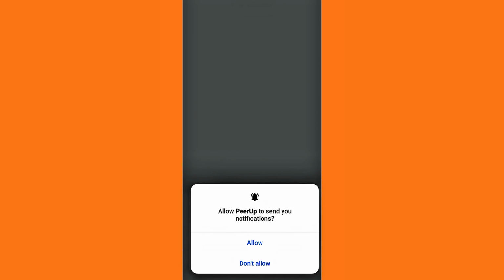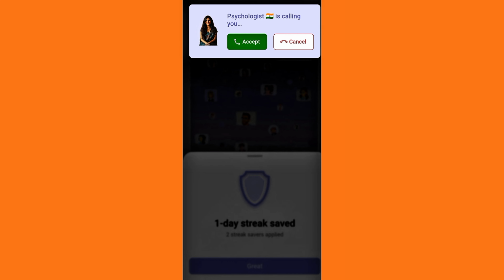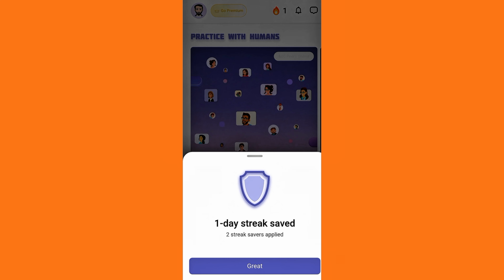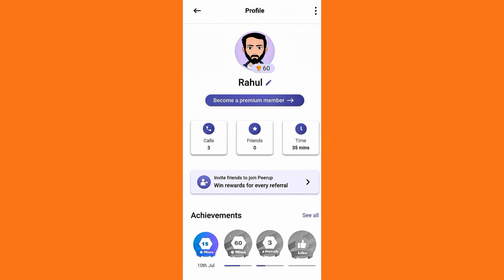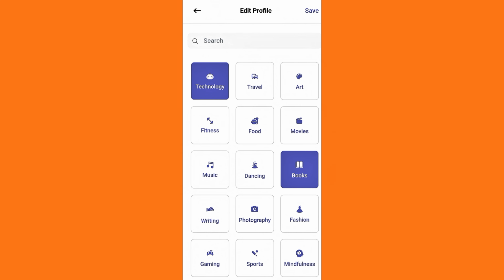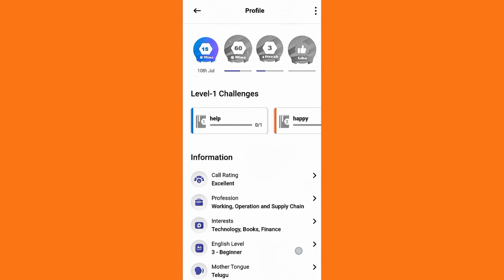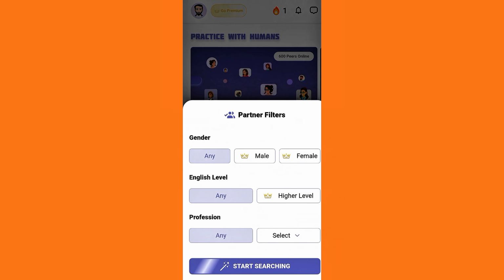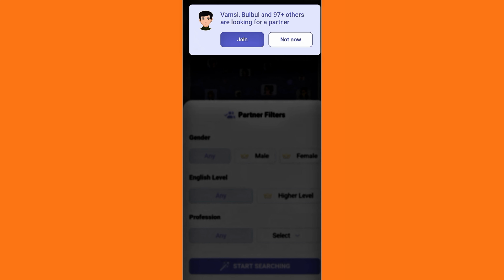Best Free App to Practice English Daily Speak English Fluently with Real People | Spoken English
Want to improve your English speaking skills without spending a rupee? This unbelievable FREE app connects you with real people around the world to practice English in live conversations! 🌐✨

✅ Practice English Speaking Anytime
✅ Talk with Global Users for FREE
✅ Boost Your Confidence & Fluency
✅ Perfect for Beginners & Intermediate Speakers

Don't miss out on this game-changing opportunity to learn and speak English fluently!

Master English Speaking with This FREE App
Talk to People Worldwide in English – No Cost!
Best Free App to Practice English Daily
Speak English Fluently with Real People
Boost Your English with This Amazing Free App
Free Global Chat App to Improve English
Learn to Speak English by Talking with Strangers
Unbelievable English Practice App for Beginners
Talk in English Anytime, Anywhere – Free App
English Fluency Booster App for Free
Connect & Speak English with the World
Best App to Improve Spoken English Fast
Practice English Live with Real Speakers
English Conversation App You Must Try
Free English App for Non-Native Speakers
Speak English Daily with Global Users
Real-Time English Speaking Practice App
Join Millions Practicing English – Free App
This App Will Change How You Learn English
Best Way to Practice Spoken English for Free